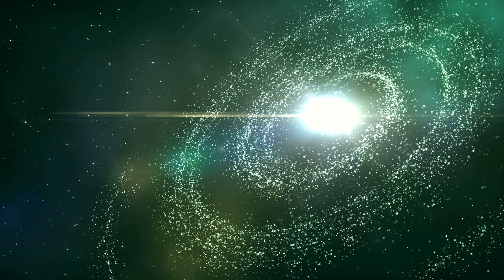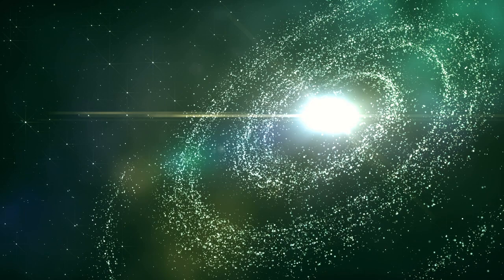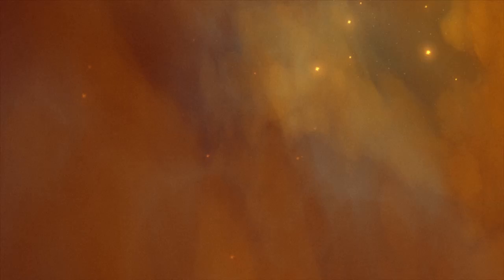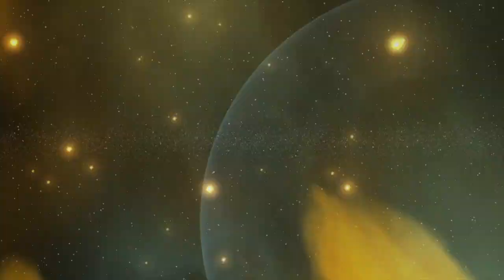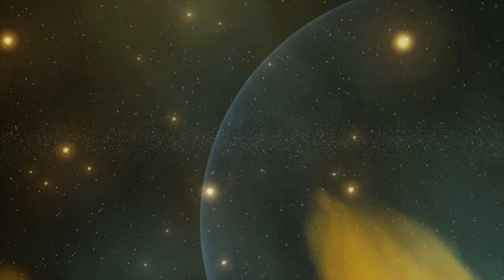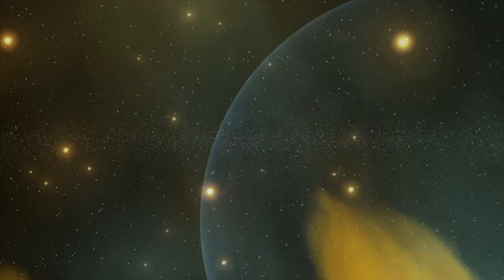The Majorana Project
Working as part of a collaborative team, PNNL is bringing its signature capability in ultra-low-level detection to help search for a rare form of radioactive decay—never before detected—called "neutrinoless double beta decay" in germanium. If observed, it would demonstrate neutrinos are Majorana-type particles. This discovery would show neutrinos are unique among fundamental particles, having a property whereby the matter and anti-matter version of this particle are indistinguishable. Physicist John L. Orrell explains how they rely on the Shallow Underground Laboratory to conduct the research.

Click here to go back to PNNL Shallow Underground Laboratory Tour